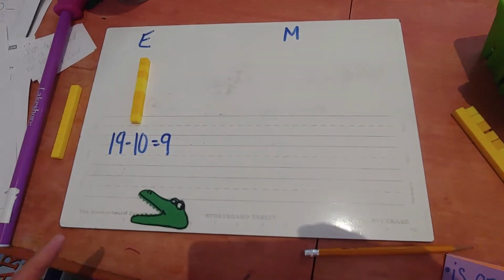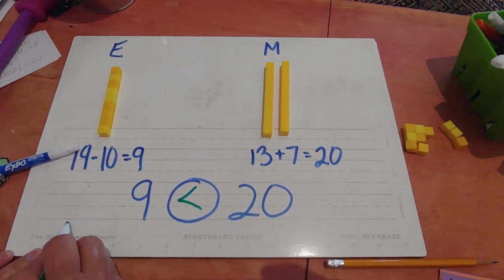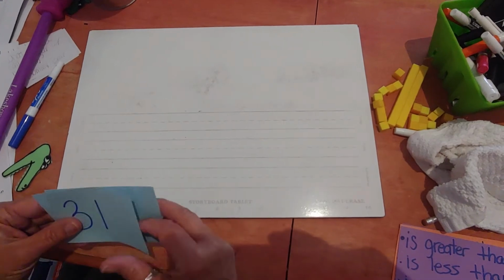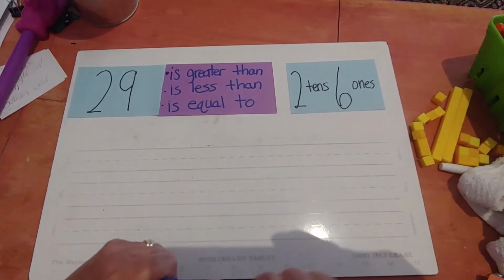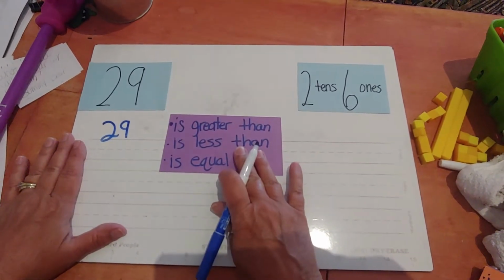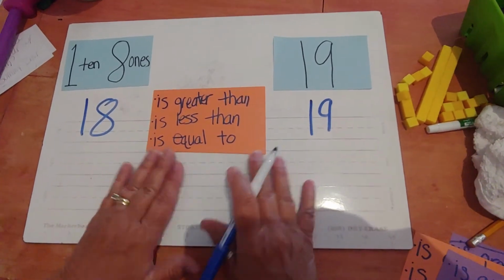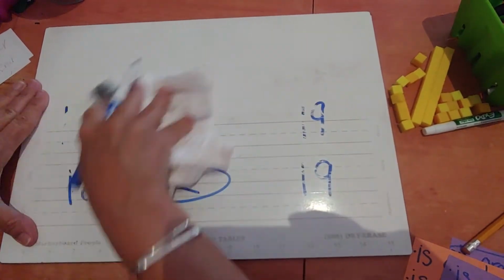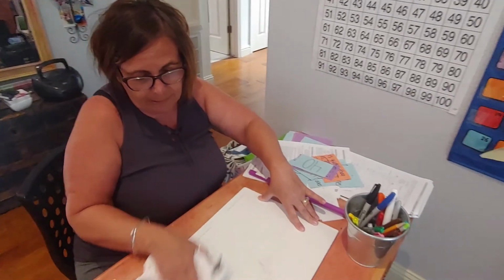Lesson 10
Math